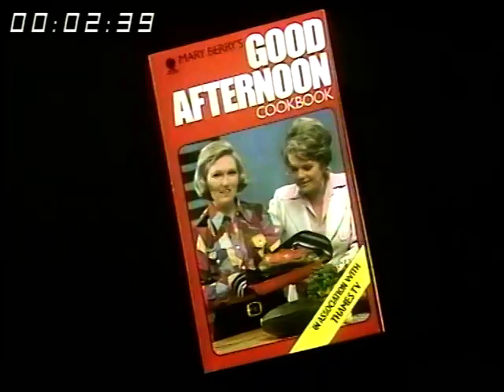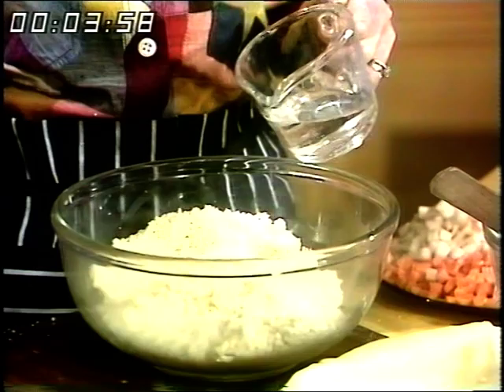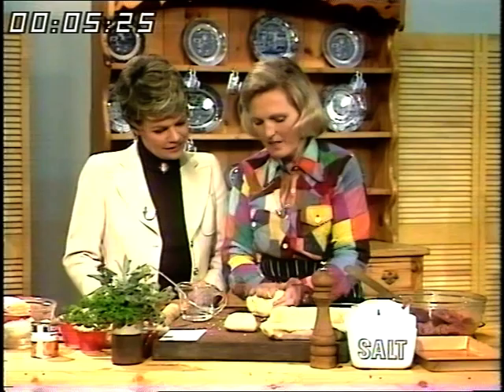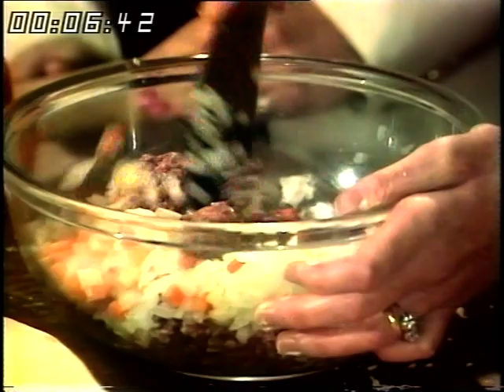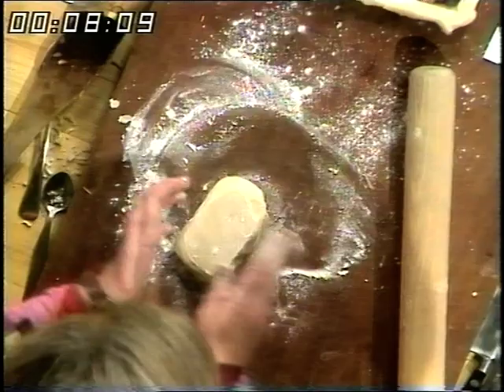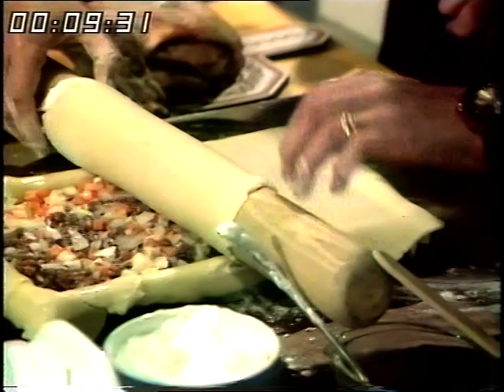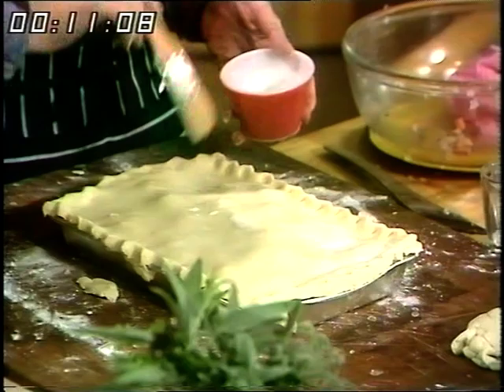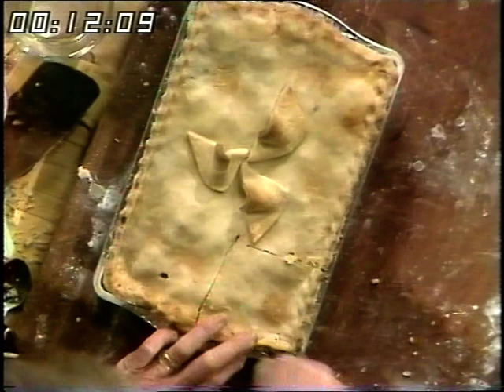Mary Berry - Cooking Retro Style - Slade Pie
Mary Berry and Judith Chalmers cook 'Slade Pie' on 'Good Afternoon' First broadcast in 1976 on Thames Television.